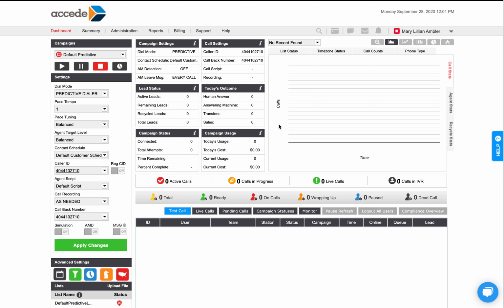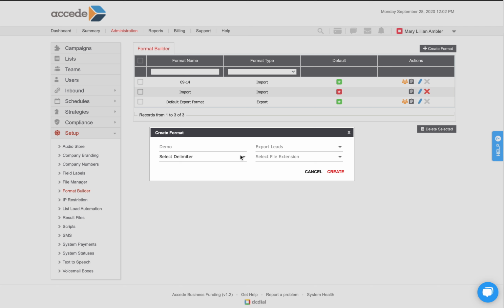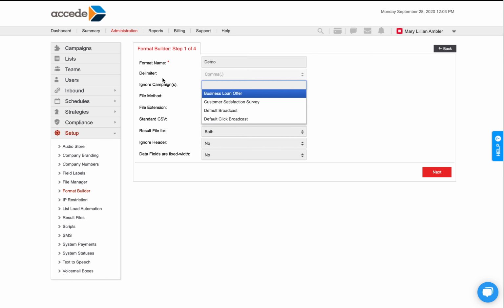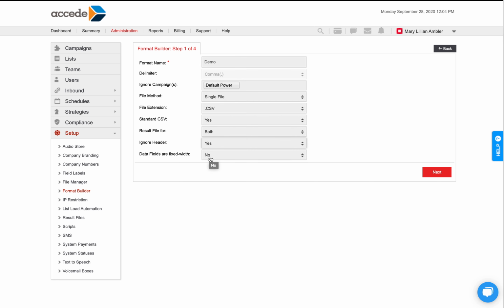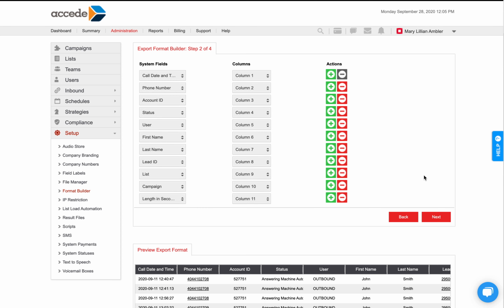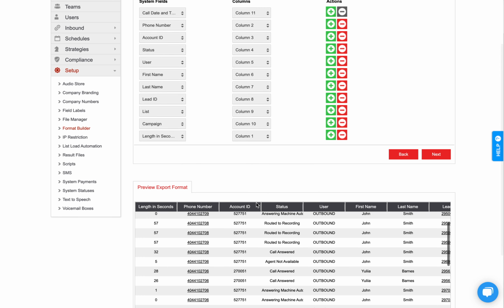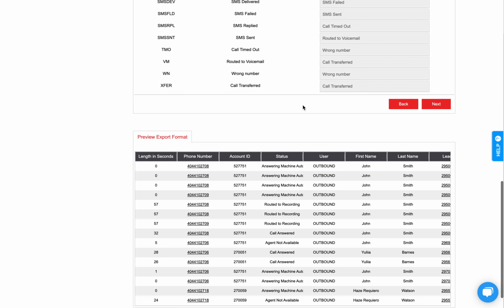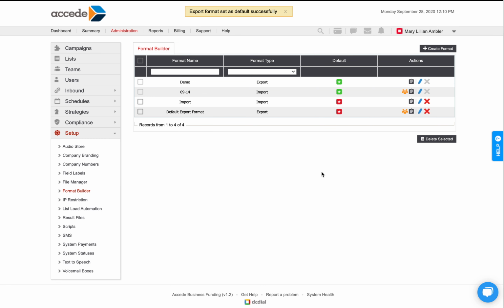Format Builder: Export Format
In this video, you'll learn how to create an export format in the format builder.